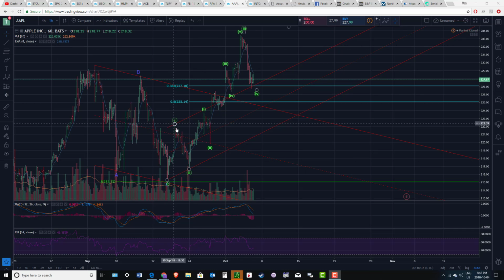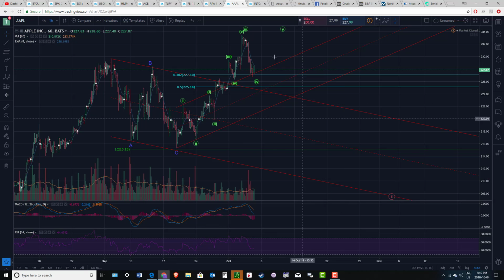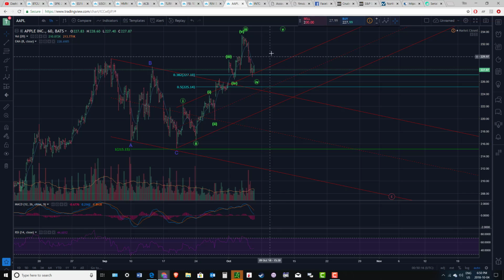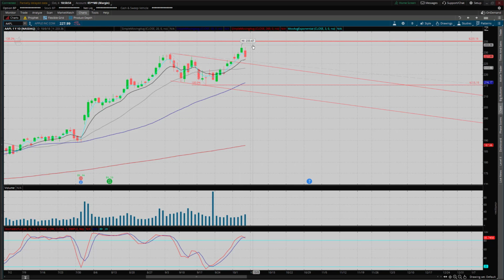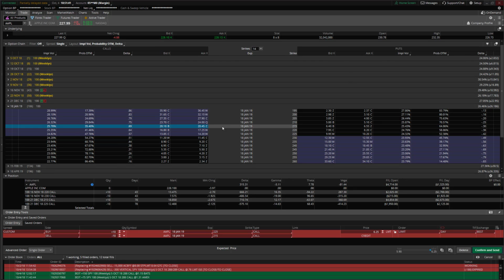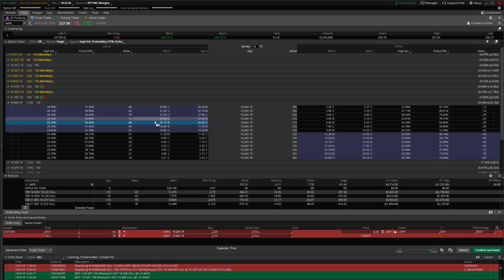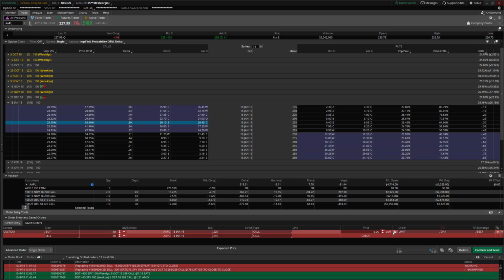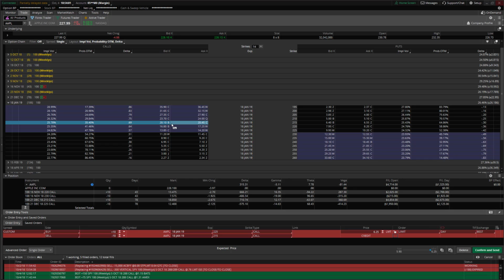AAPL October 4/18